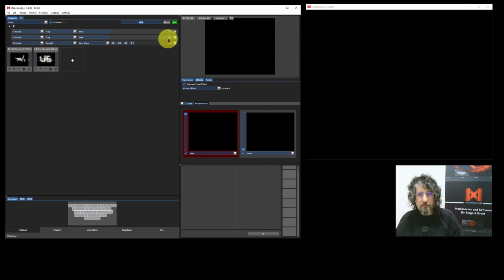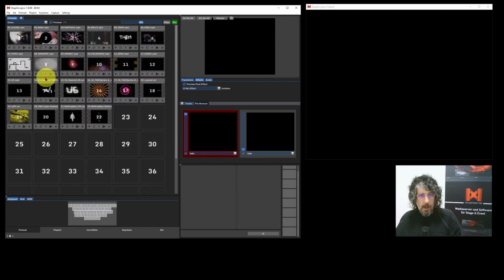Tutorial #3 StageDesigner - Tags & Filters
In this tutorial, you will learn how to use tags and filters in StageDesigner, how to navigate within a preload when we have a large number of clips, and how to organize and sort these clips.

*In diesem Tutorial werden Sie lernen, wie man Tags und Filter im StageDesigner verwendet, wie man innerhalb eines Preloads navigiert, wenn man eine große Anzahl von Clips hat, und wie man diese Clips organisiert und sortiert.